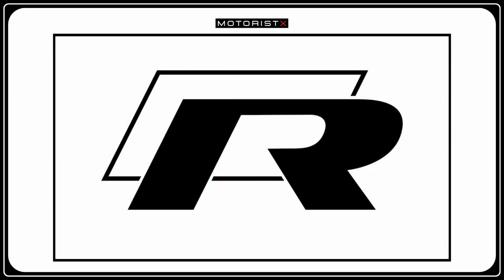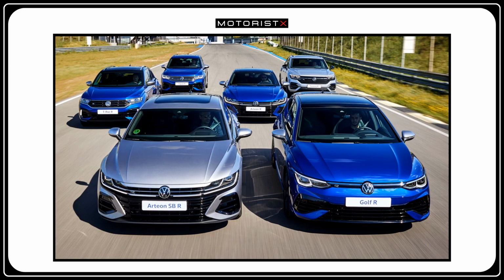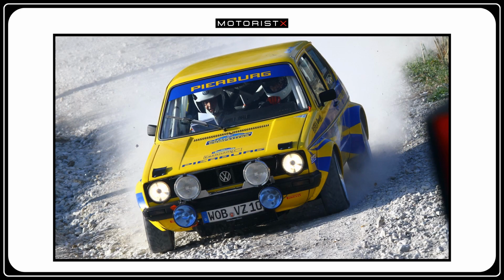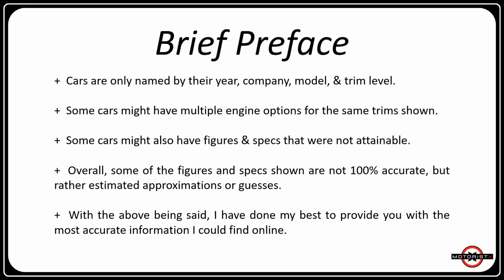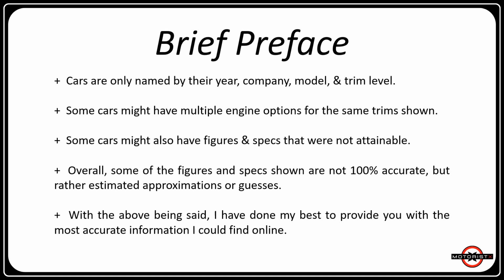Volkswagen R | Lore Wheel Drive [MotoristX]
Welcome to Lore Wheel Drive!

Today, I'll be delivering a brief history and overview of Volkswagen R, the premier line of performance from Volkswagen. Let me know if this is your favorite brand or if you want me to cover another brand!